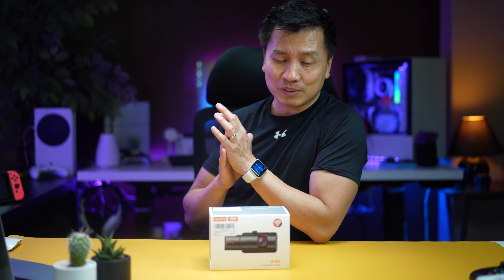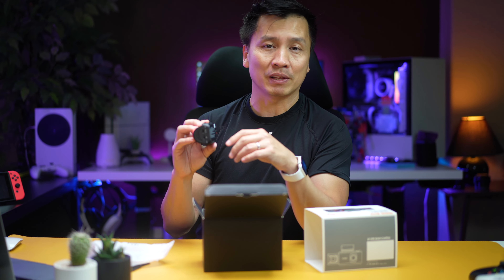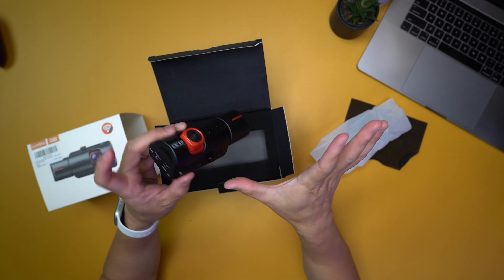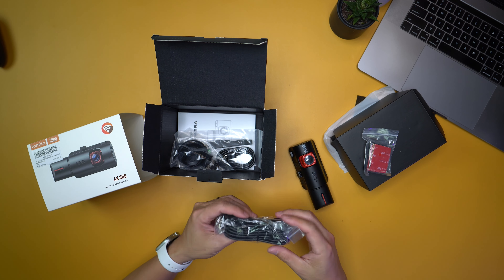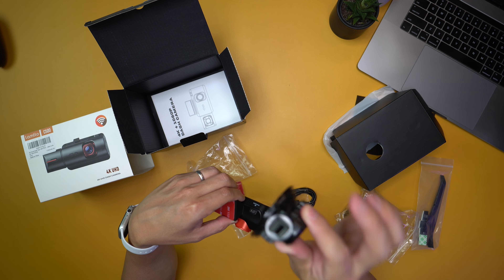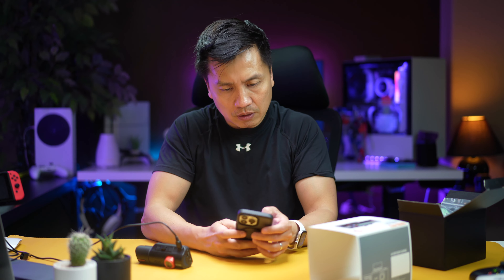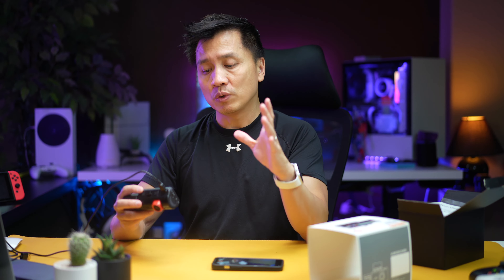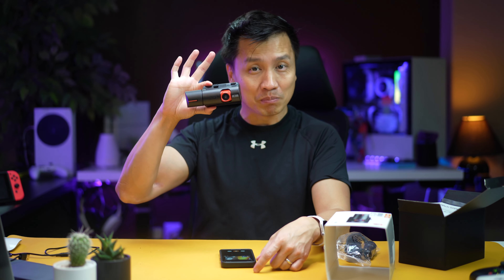TWO Cameras on ONE Dash Cam - LAMTTO 4K Dual Dash Cam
LAMTTO Store 4K Dual Dash Cam.mp4